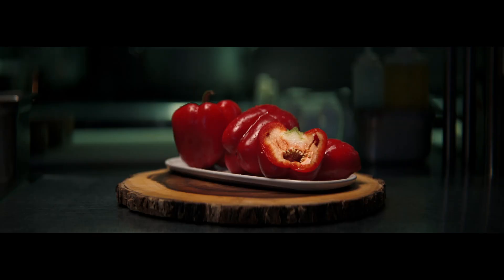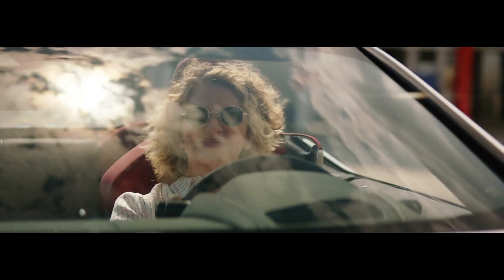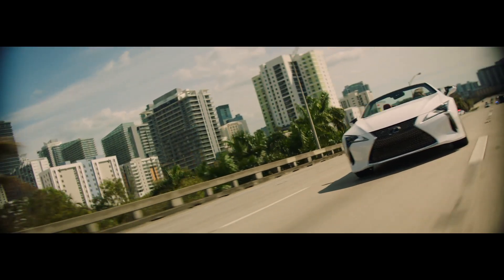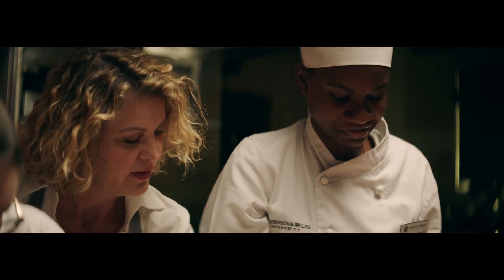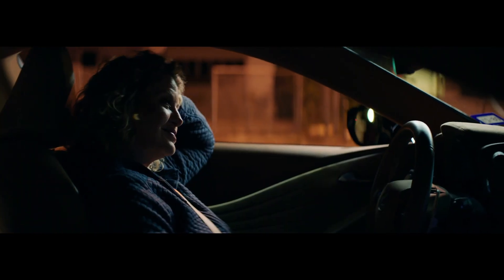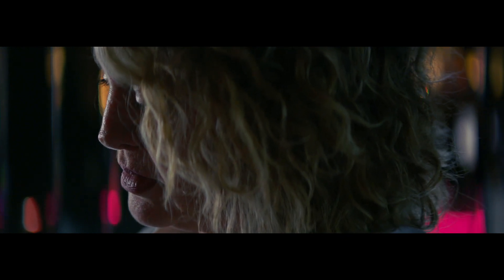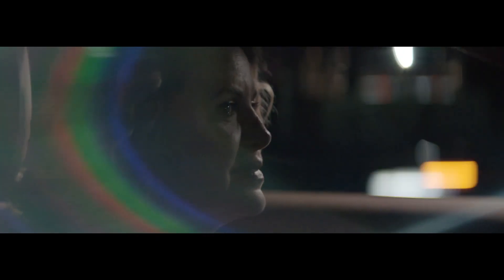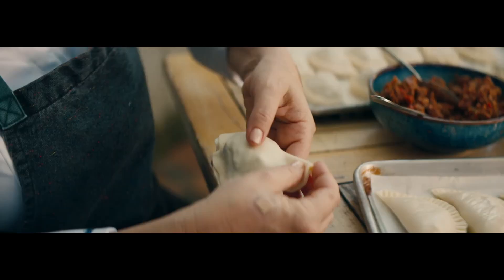Miami Taste with Michelle Bernstein and the Lexus LC Convertible | Journeys in Taste - Ep. 6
Follow Michelle Bernstein as she travels in true Miami style in the 2020 Lexus LC 500 Convertible and see how this unique city has helped influence her award-winning cooking.